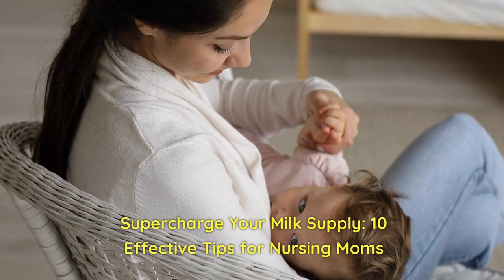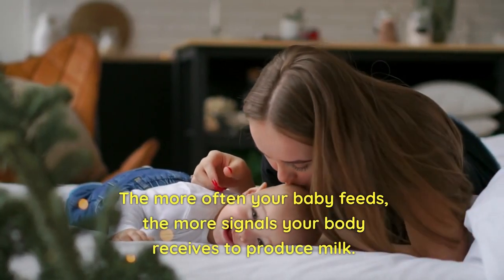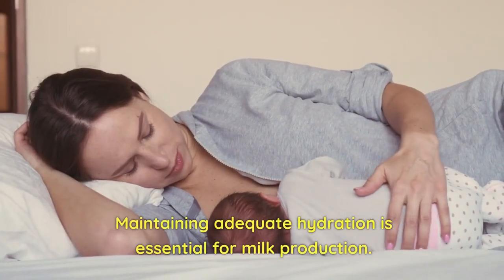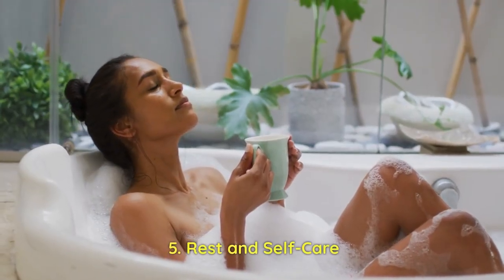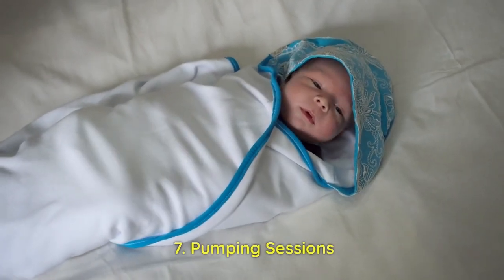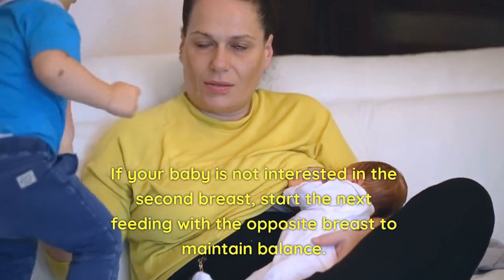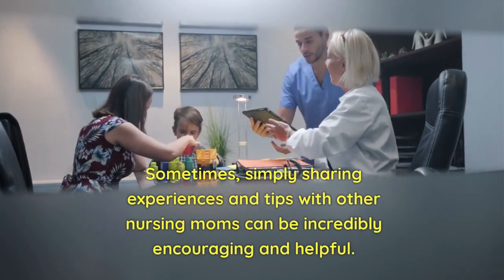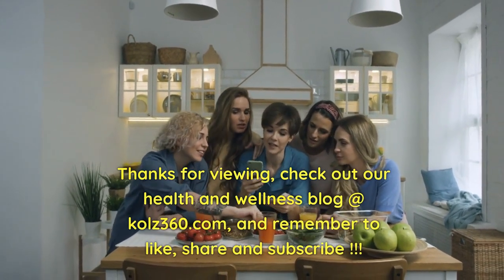Supercharge Your Breast Milk Supply: 10 Effective Tips for Nursing Moms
Welcome to our ultimate guide on breastfeeding! Whether you're a new mom or an experienced one, we've got you covered with a treasure trove of information to support and enhance your breastfeeding journey. From tips to increase milk supply and proper latching techniques to the benefits of breastfeeding for both you and your baby, our comprehensive resource will empower you to make the most of this incredible bonding experience.

Discover the secrets to successful breastfeeding with our expert advice. Learn about the importance of frequent nursing sessions and skin-to-skin contact to stimulate milk production and strengthen the mother-baby bond. Dive into the world of milk-boosting foods and hydration strategies to ensure a bountiful milk supply. Our guide covers the most common breastfeeding challenges and offers practical solutions, so you can overcome any hurdles that come your way.

Join our thriving community of supportive nursing moms and share your experiences to inspire and learn from one another. Empower yourself with the knowledge to make informed decisions about breastfeeding positions, breastfeeding in public, and the benefits of extended breastfeeding. Our goal is to equip you with the confidence and understanding you need to embrace the joyous and rewarding journey of breastfeeding for as long as you desire. Begin your adventure into the world of breastfeeding with our comprehensive guide today!